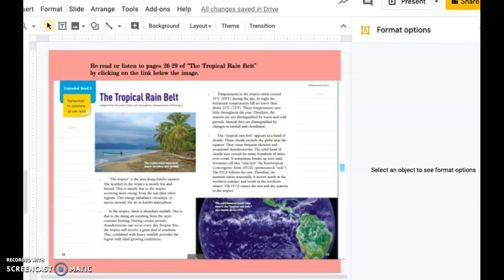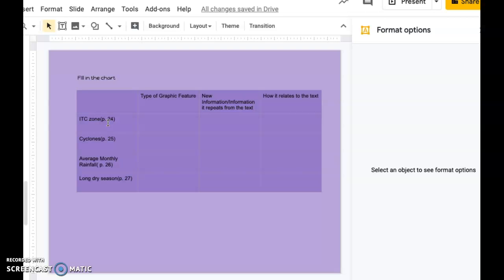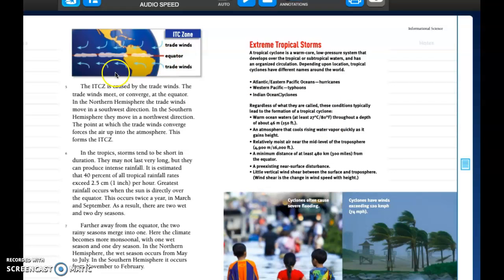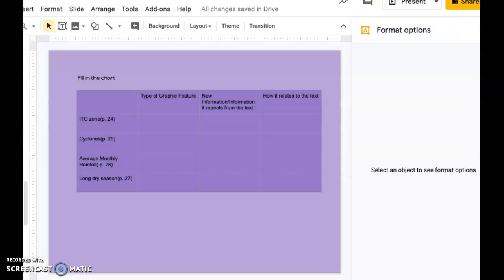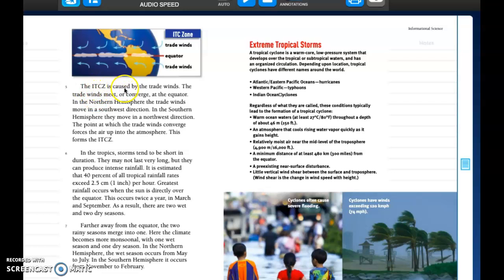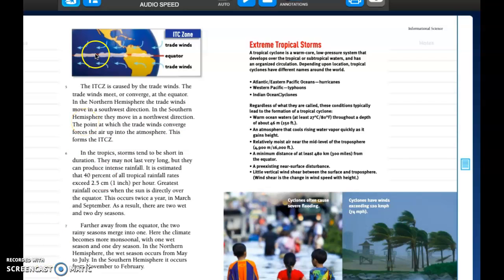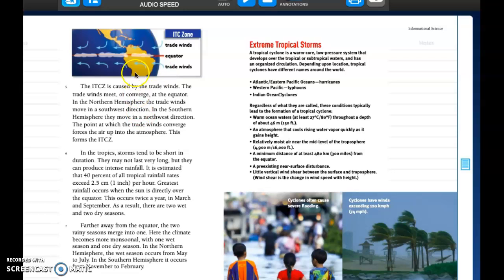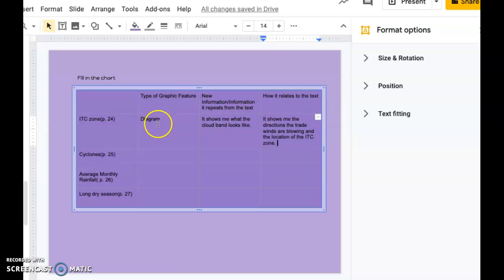RI 3.7 Analyzing Illustrations